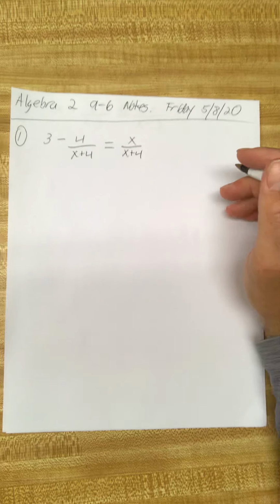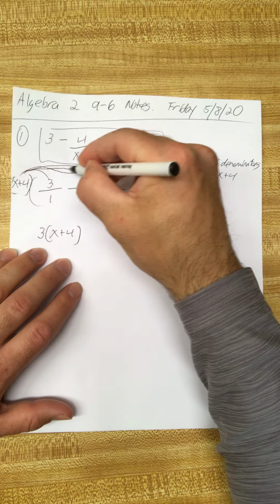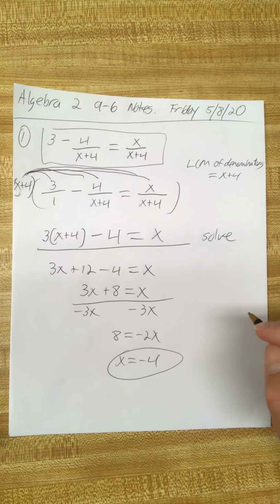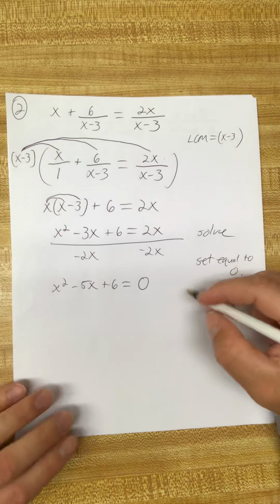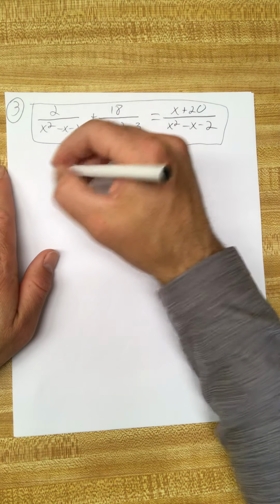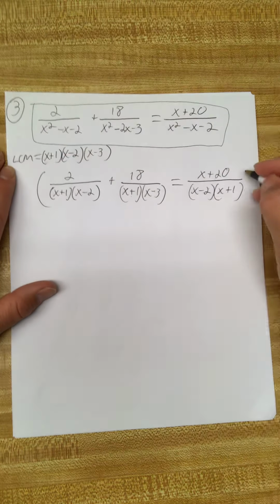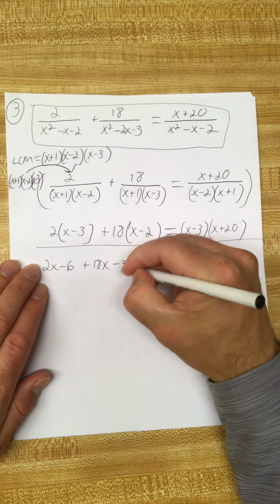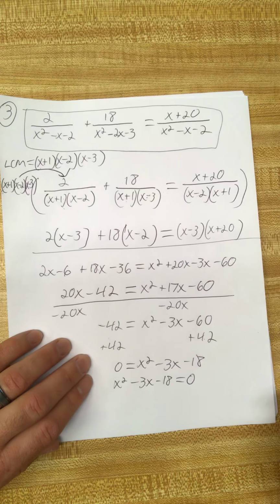Algebra 2 9-6 video Friday May 8